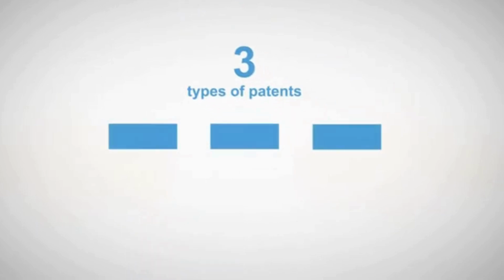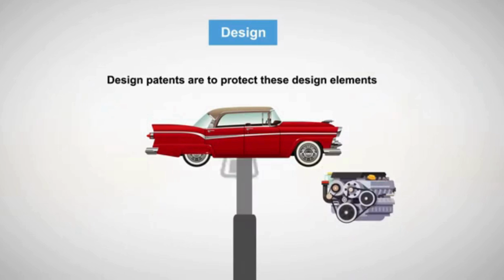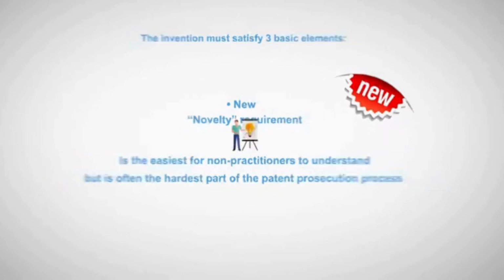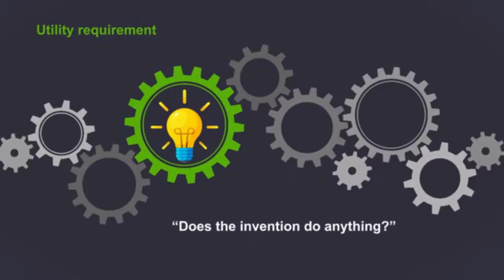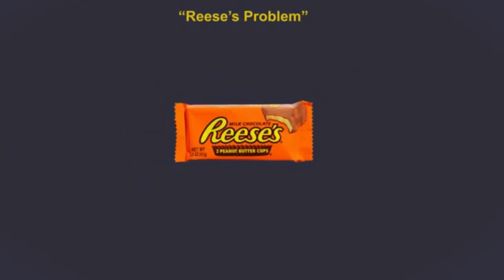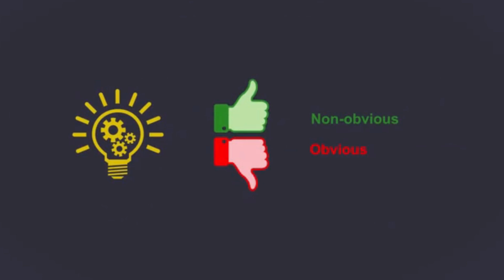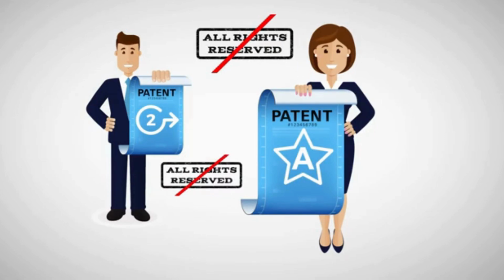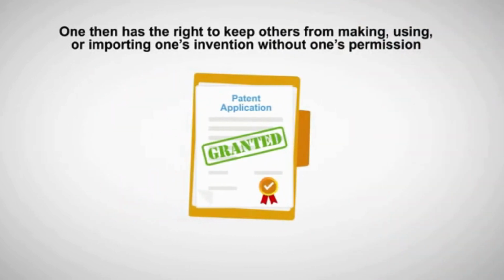patent right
intellectual property right - patent right protection